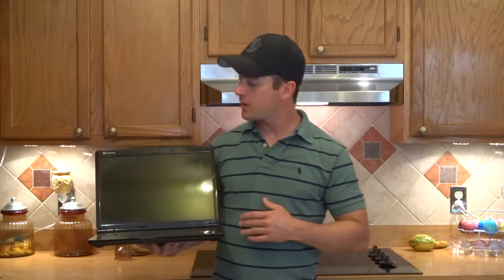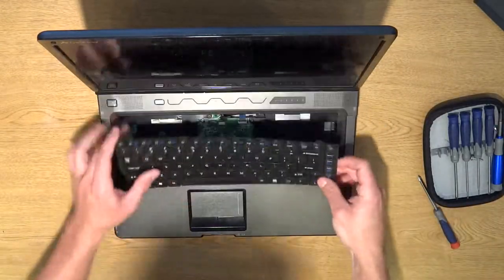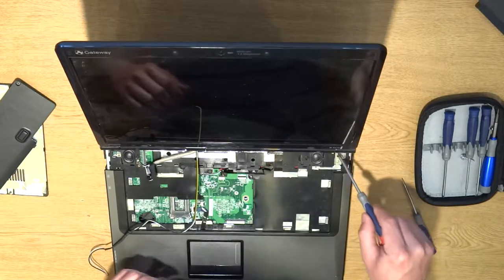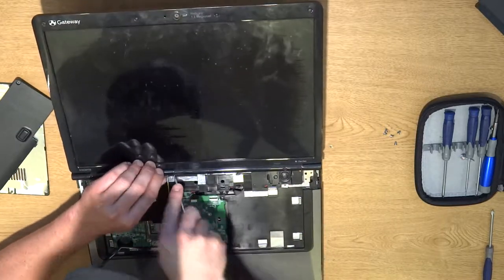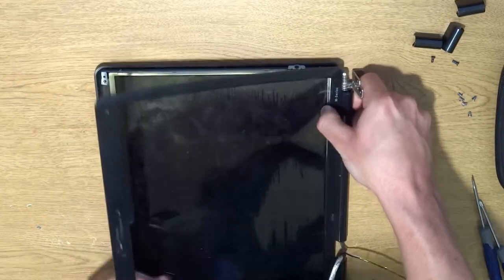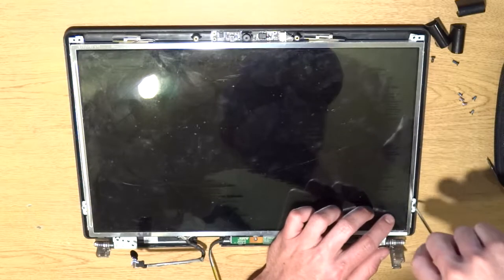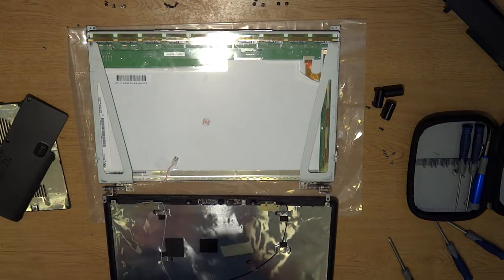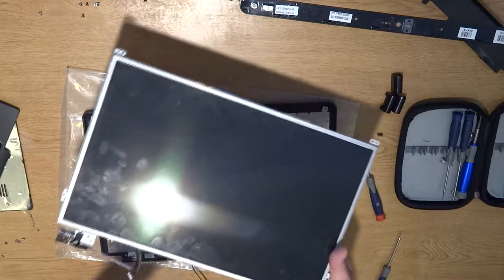youtube video #-7LwxK4bL1o